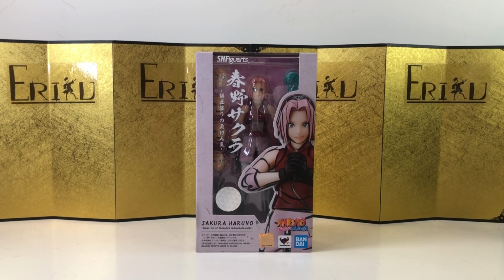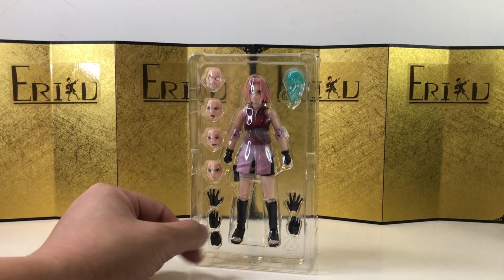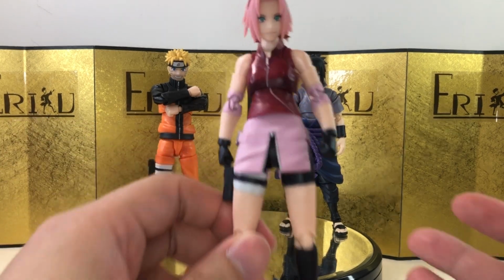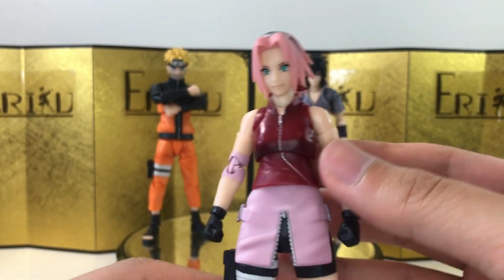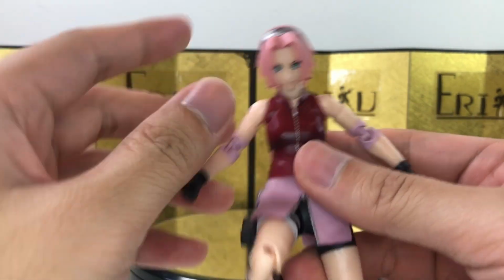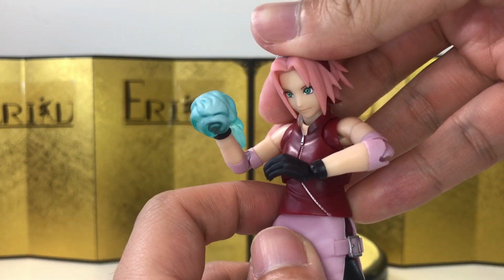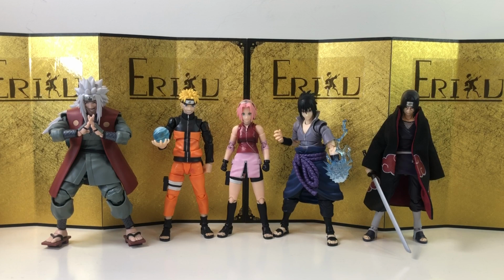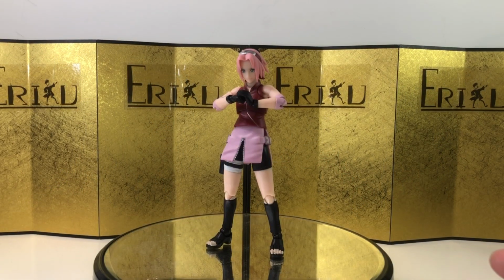S.H.Figuarts Naruto Shippuden Haruno Sakura Review (PERFECT & BEAUTIFULLLL)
My Online Shop for premium 1/12 clothing OPEN NOW